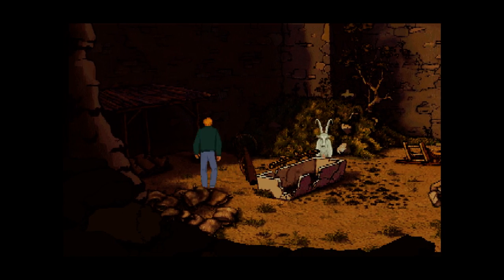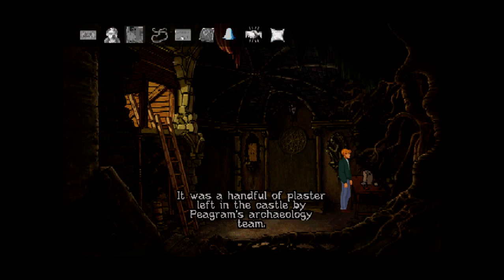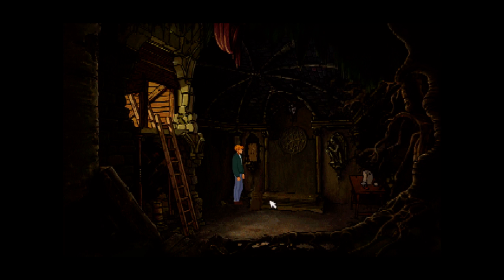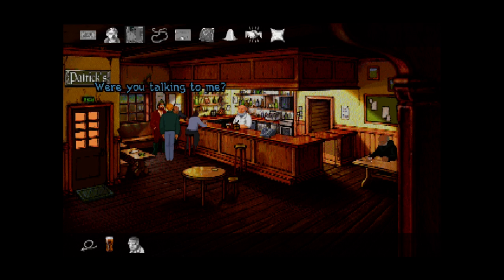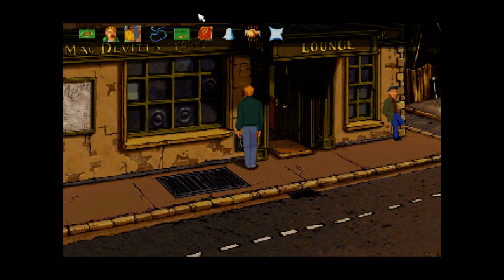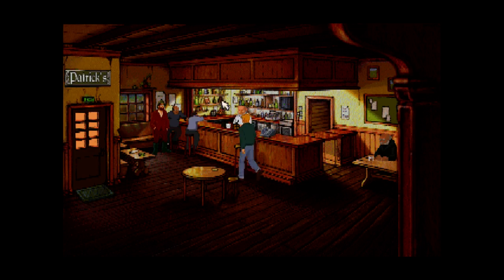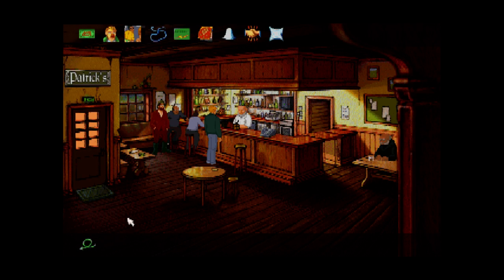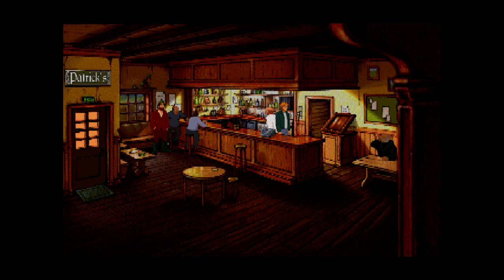Let's Play Broken Sword The Shadow Of The Templars Part 10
I resume myb battle with the dreaded goat...